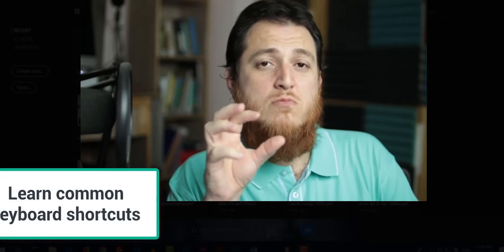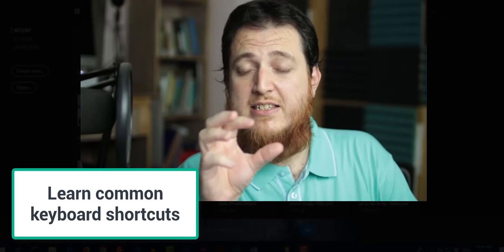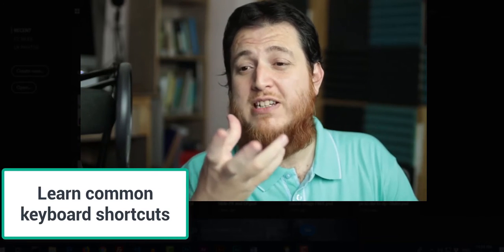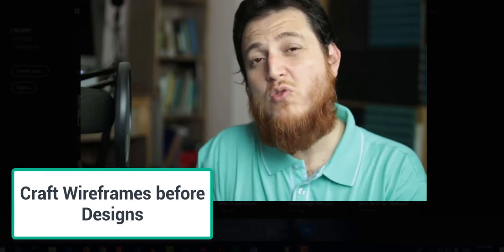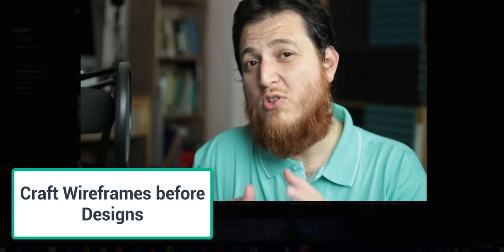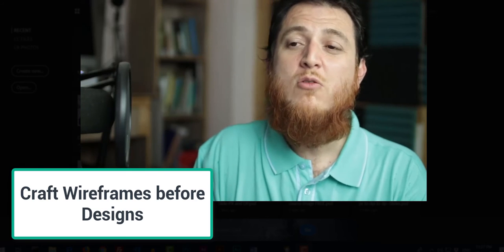5 tips to Speedup your Design workflow and save time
Learn the 5 tips to speed up your Design workflow when you are doing Web or Mobile App Designs. Save time while you design

17+ Pro UI UX Design Course bundle for $99 (Biannual)